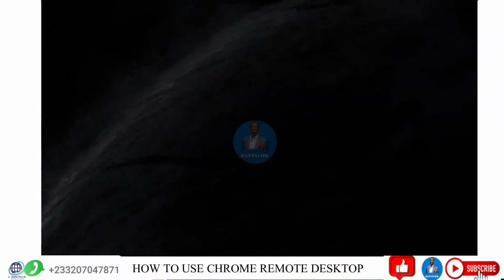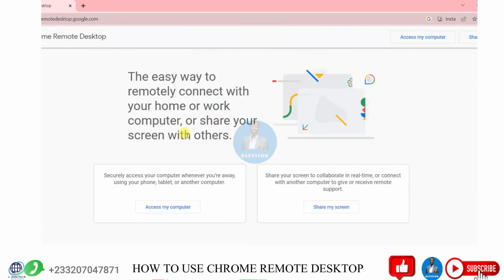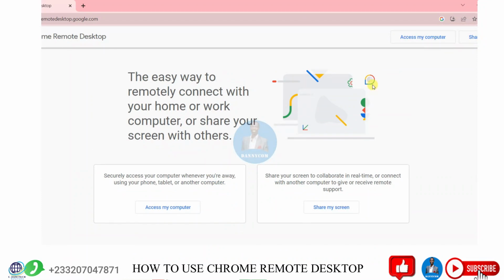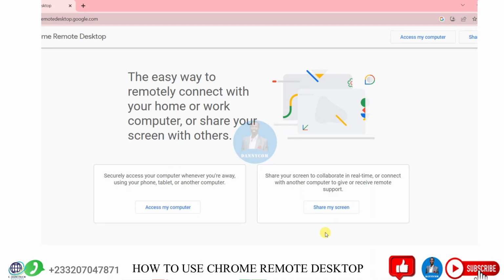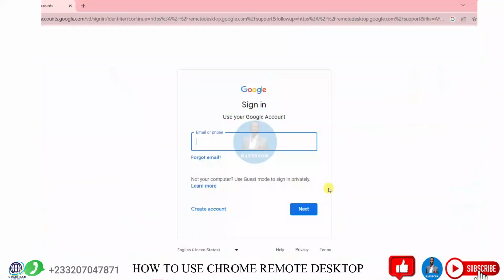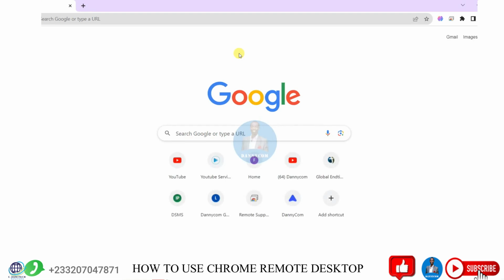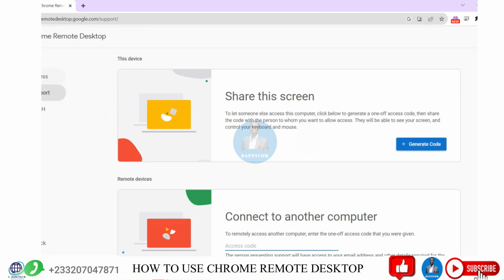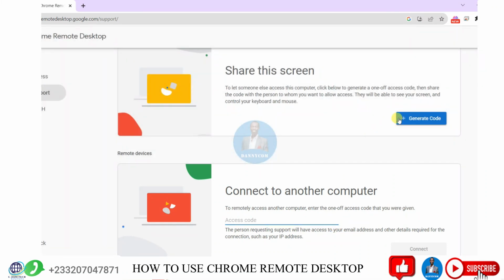Mastering Chrome Remote Desktop: Unlock Limitless Laptop Possibilities! 2023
Are you sick of trying to use the remote desktop feature on your computer from across the room? Well, put that worries aside because in this video, I'm going to show you how to easily use Chrome Remote Desktop to access your computer from anywhere in the world!

This Chrome Remote Desktop tutorial is easy to follow and will have you connecting to your computer in no time. You'll be able to access your files, Windows registry, and even start up programs on your computer with just a few simple clicks! This is the perfect way to get technical support or solve a problem from anywhere in the world!